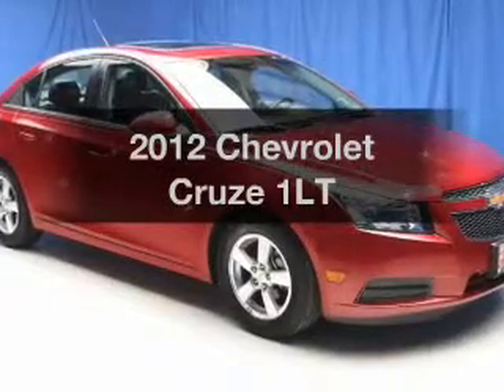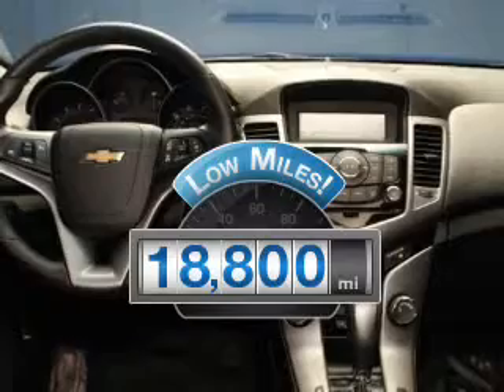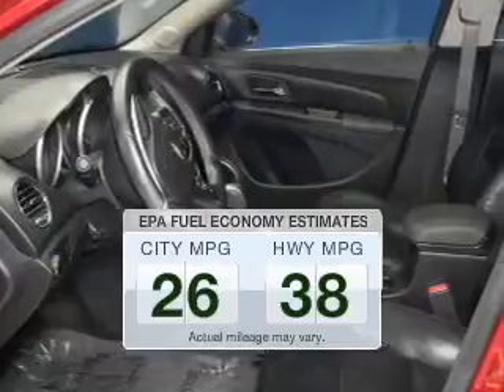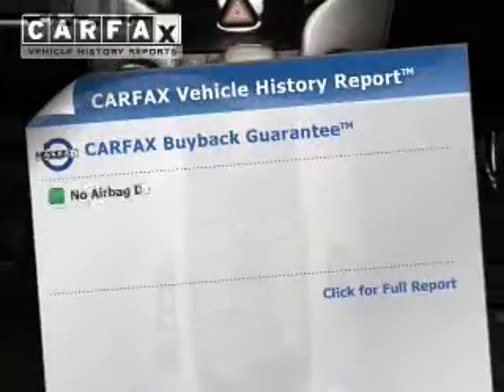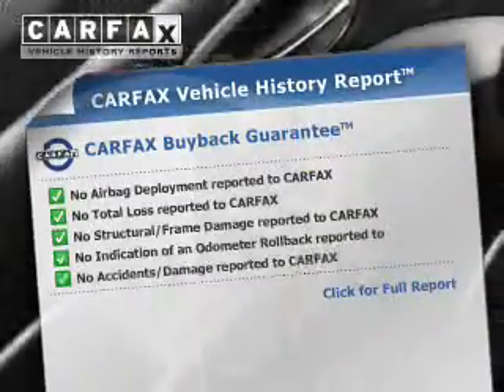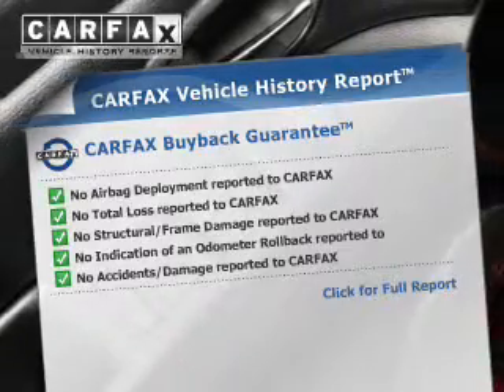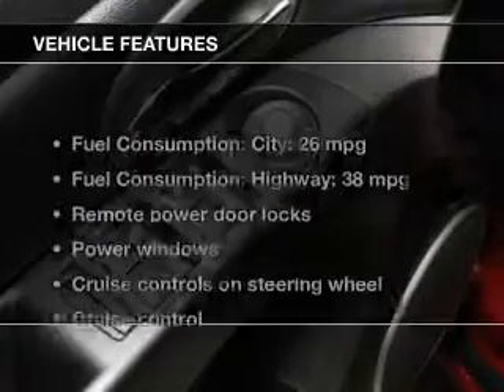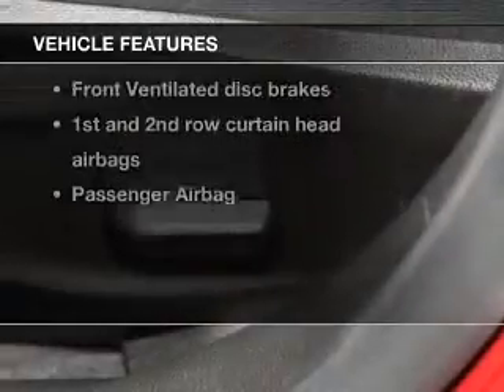2012 Chevrolet Cruze - MEDINA OH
Year: 2012
Make: Chevrolet
Model: Cruze
Trim: 1LT
Engine: 1.4 liter inline 4 cylinder 16 valve
Transmission: 6-Speed
Color: Victory Red
Mileage: 18800
Address:
5180 MONTVILLE DR